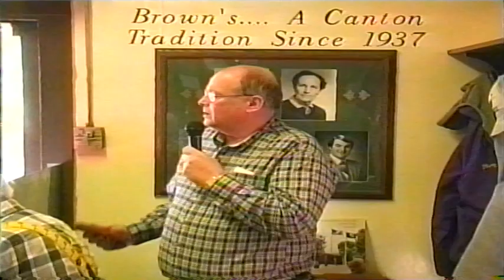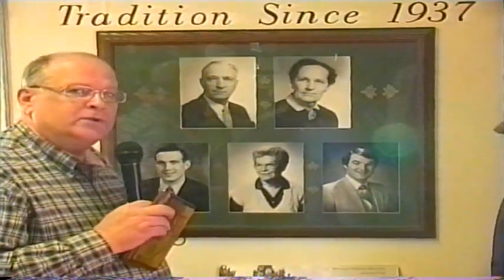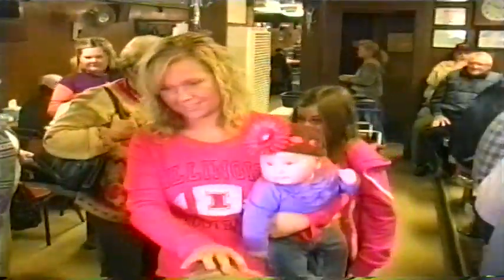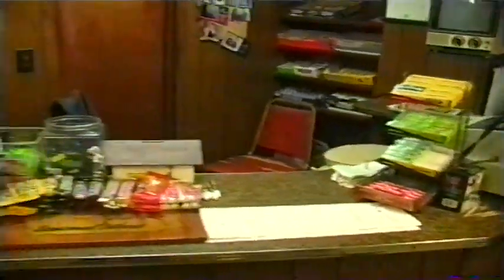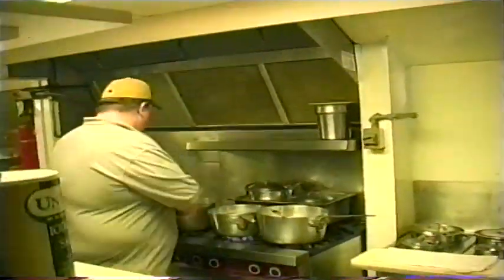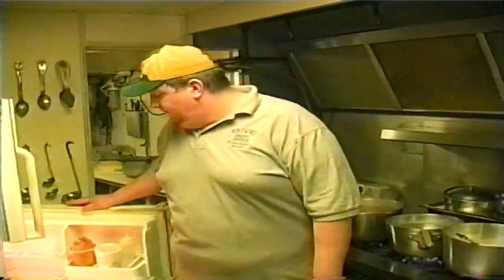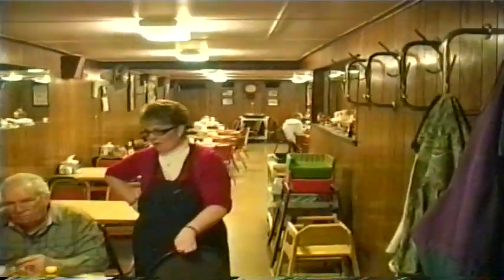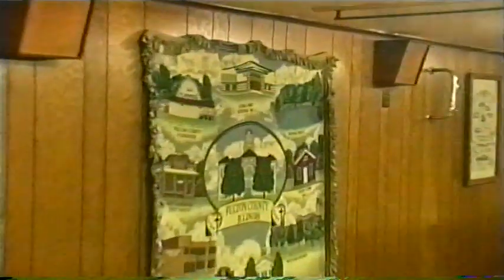Brown's Snappy Service Canton IL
Brown's Snappy Service was a great place to take your family to eat.